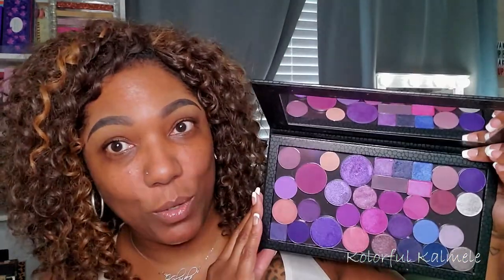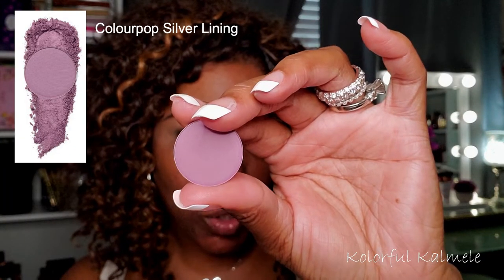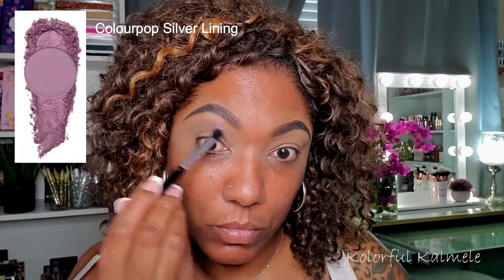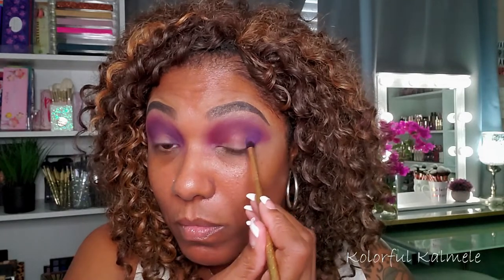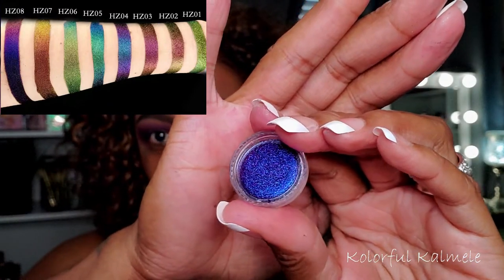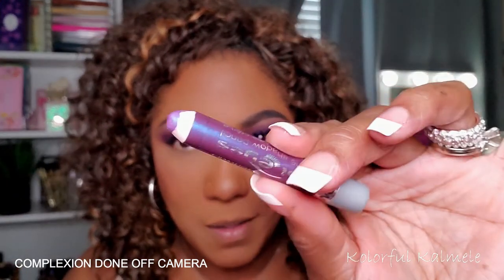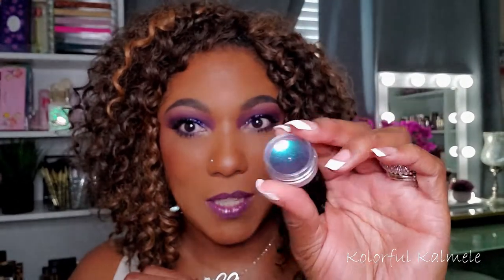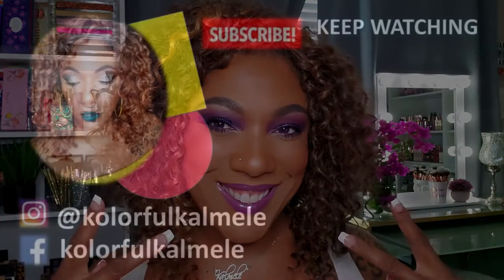Bold Purple Eye Look Using Single Shadows!!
Face of the Day:
Elf Hello Hydration Face Cream
Elf Lip Plumping Gloss – Mocha Twist
Elf Blurring Primer Serum
LA Girl Slim Shady Eyebrow Pencil
Single Shadows:
Colourpop – Silver Lining
Colourpop – Sleeper
Ali Express 35E Palette - Dark Purple
Ali Express Cosmetic Dust – H208
Lit Glitter Base
NYX Matte Black Liquid Liner
Thrive Lash Extensions Mascara
Kiss New York ProTouch Matte Powder Foundation – Toffee Caramel
Covergirl Full Spectrum Bronzer - Ebony
BH Cosmetics Glowing In Greece Blush & Highlighter Palette
Kiss Professional Liner – Prunes
Wet n Wild Idol Eyes Liner - #133
Essence Shine Shine Shine Lip Gloss
ABH Dewy Set Setting Spray

Hi Guys!!
Thank you for stopping by to check out my video creating a bold purple eye look using some of my single shadows!!

Eyebrows:
LA Girl Shady Slim Eye Pencil – Blackest Brown
Elf ock On Brow Gel & Liner – Espresso